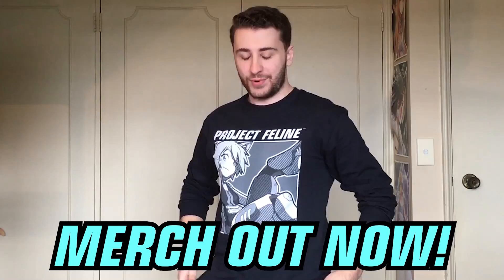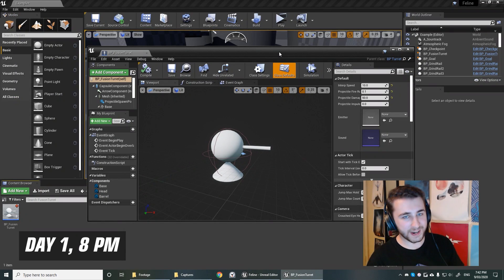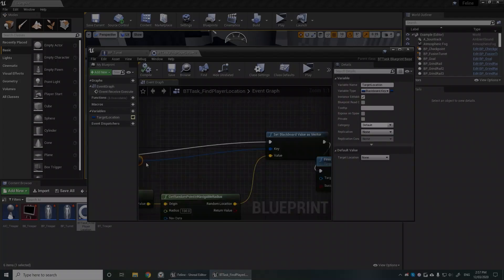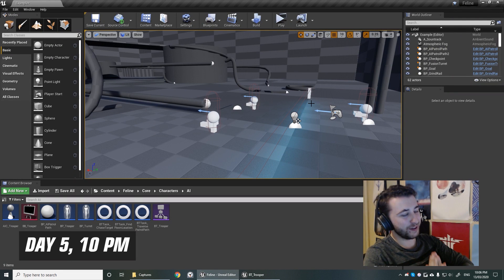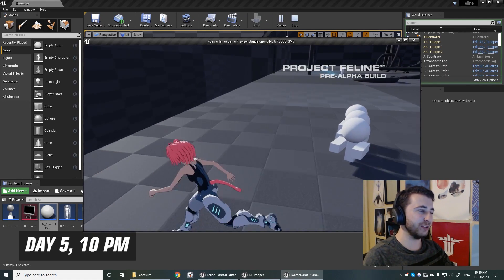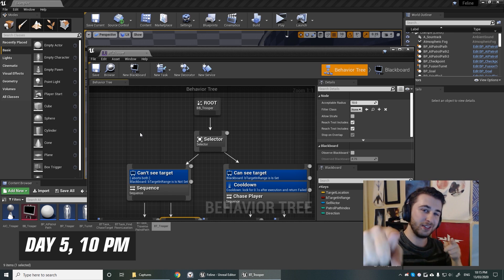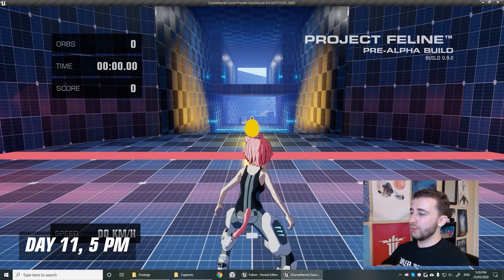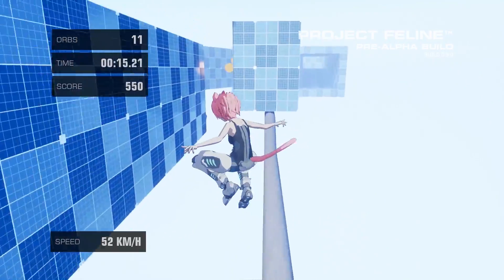Making Enemies For My Indie Game! | Project Feline Devlog #22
In this devlog episode, we'll be looking at how to make enemies in UE4 for third-person wall-running parkour game, Project Feline! We'll be taking look into my development process, day-by-day, on how I learned UE4's AI perception and blueprints system to create patrolling enemy drones and turrets, and how I made new levels to test the new gameplay. A new build is available for free public testing on Itch.io!

Top-Tier Patrons:
• Master_Tortellini
• Sulucnal
• Caeh
• Dexo Chronicles
• Sleepy
• Thimz
• Totilot

Credited Patrons:
• Alekren
• CallMeRichies
• Christian Tjagvad
• Julian
• Kacper Predkiewicz
• Kelly Johnson
• Leonardo L.
• meddude
• Mike
• Nexxa
• OmegaClank
• Paul Sempelmann
• Paul Sung
• Pawel Bujnowski
• Winbyy
• wolf_illustrator

Art Credits:
17:39) Fan art by p**s god
17:40) Fan art by sunset-crier
17:42) Fan art by 525axe
17:44) Fan art by Basic Shmuck
17:46) Fan art by Justexplosions

0:00) Anenon – Embers and Ashes
0:46) Cutside – Secret Of Third Planet
1:24) Broke For Free – Only Instrumental
2:49) Broke For Free – My Always Mood
4:01) fascinating earthbound objects – simultaneous eon
7:44) Broke For Free – Caught In The Beat
11:08) Broke For Free – Day Bird
12:39) Broke For Free – Drop of Water In the Ocean
14:01) fascinating earthbound objects – starlight
17:06) Broke For Free – At The Count

Project Feline and the Project Feline logo are trademarks of Raymond Cripps. Facebook, the Facebook logo, Instagram and the Instagram logo are registered trademarks of Facebook, Inc. Twitter and the Twitter logo are registered trademarks of Twitter, Inc. Unreal® and the Unreal® logo are trademarks or registered trademarks of Epic Games, Inc. in the United States of America and elsewhere. "Embers and Ashes" by Anenon, "At The Count", "Caught In The Beat", "Day Bird", "Drop of Water In the Ocean", "My Always Mood" and "Only Instrumental" by Broke For Free used under Creative Commons Attribution 3.0 Unported (CC BY 3.0) "Secret Of 3rd Planet" by Cutside and "simultaneous eon" and "starlight" by fascinating earthbound objects used under Creative Commons Attribution-NonCommercial-ShareAlike 3.0 Unported (CC BY-NC-SA 3.0)